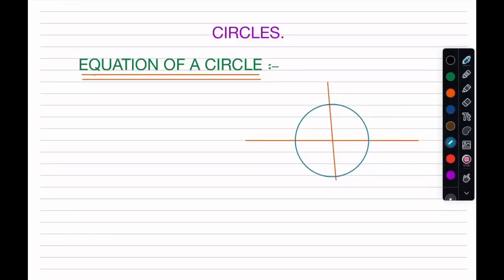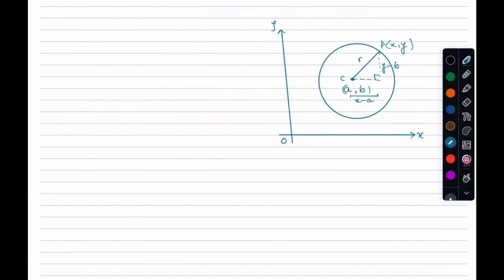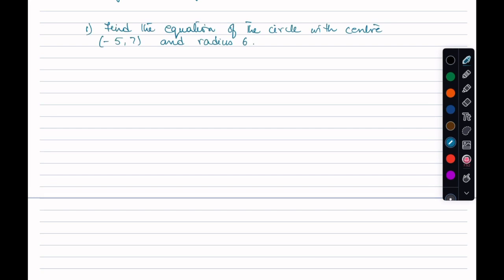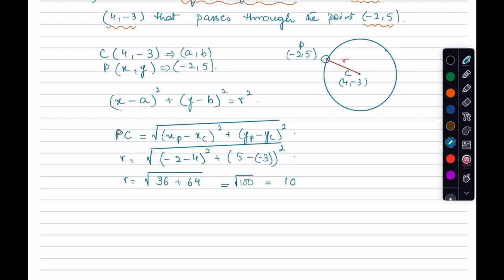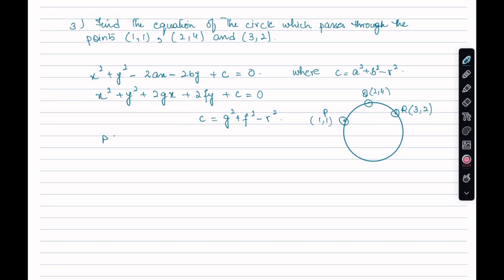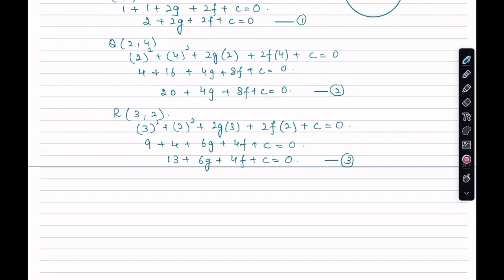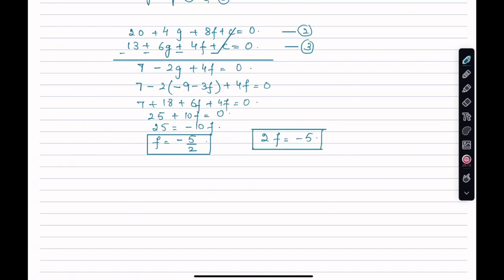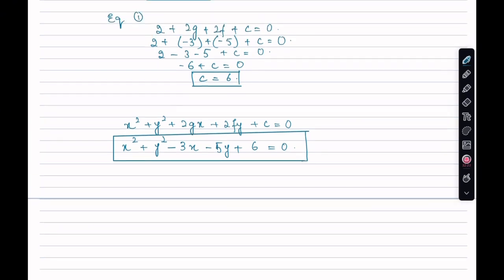Circles Equations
Dive into the world of circle equations with our focused lesson on mastering the mathematics of circles in coordinate geometry. This lesson is designed for high school and early college students who want to gain a thorough understanding of the equations that define circles.

In this lesson, you will:

Learn the standard form of a circle's equation and how to derive it from the center and radius.
Explore the general form of a circle's equation and techniques for converting between forms.
Understand the geometric interpretation of circle equations in the coordinate plane.
Solve problems involving the intersection of circles and other geometric figures.
Practice finding equations of circles given various conditions, such as points on the circumference or tangent lines.
With detailed explanations, illustrative examples, and practical exercises, this lesson will provide you with the tools to confidently tackle any problem involving circle equations. Ideal for exam preparation or enhancing your coordinate geometry skills, this lesson will help you achieve mathematical proficiency in circle equations. Join us and become an expert in the equations that define circles!